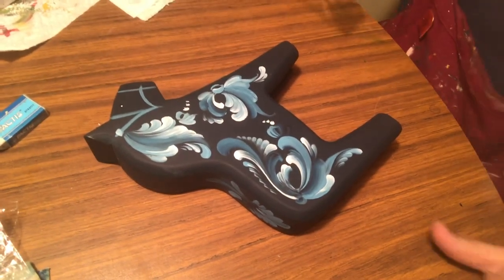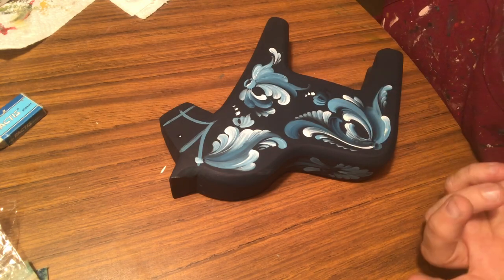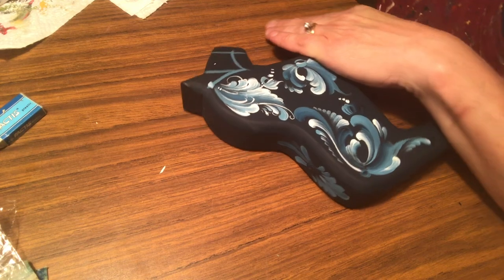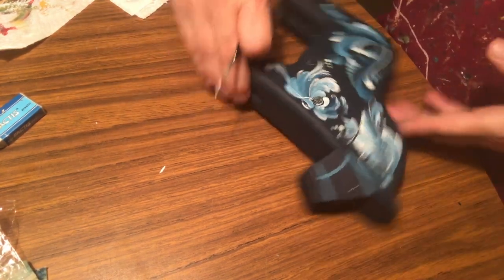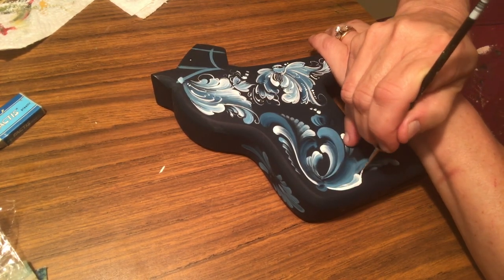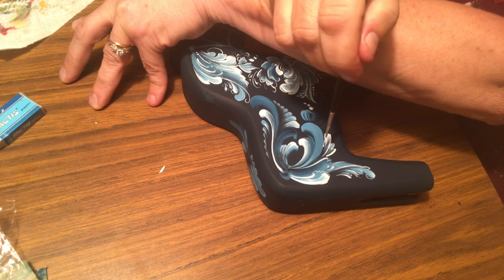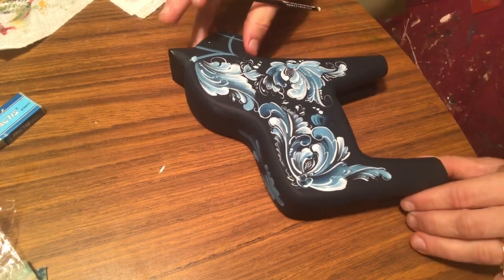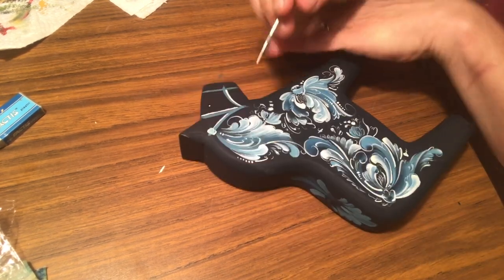Blue Dala Horse part 2 - Norwegian Rosemaling with Art of Lise - ASMR/Pandemic Therapy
Welcome back to my studio for part two of my Dala horse rosemaling day!  I am painting this Dala horse with Jo Sonja acrylic paint by Chroma_inc.  I am using Prussian Blue/Burnt Sienna Mix (1:1)  for a the dark blue, Dark Blue mix plus warm white for light blue mix, and warm white for the white.
For a brush, I am using Jo Sonja sure touch 1340 Round #4.  The Dala horse is made by Lusk Scandia woodworks, Dala Horse , 7" tall - item #725-xl.
The detail paint is done with Jo Sonja warm white and I am using my Jackie Shaw 10/0 Script liner.